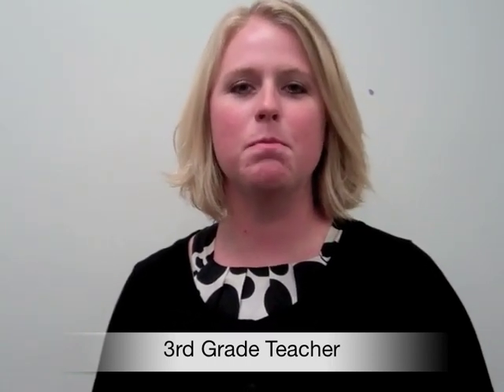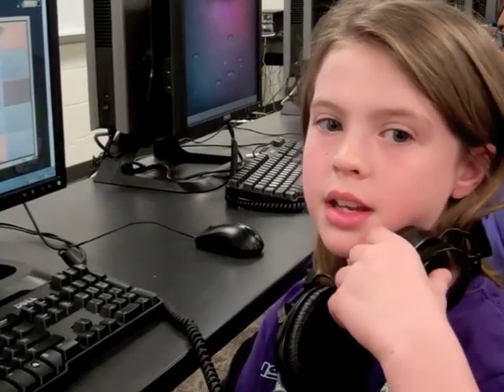Platte County Elementary Teachers and Students Talk About Reflex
Teachers and students from an elementary school in the Platte County School District in Kansas City, MO talk about why they like Reflex. Math fact fluency is improving, and the students'  test scores and confidence in their math skills are going up, too.